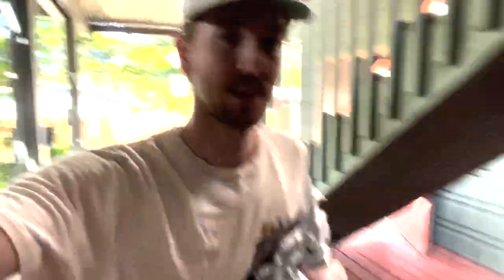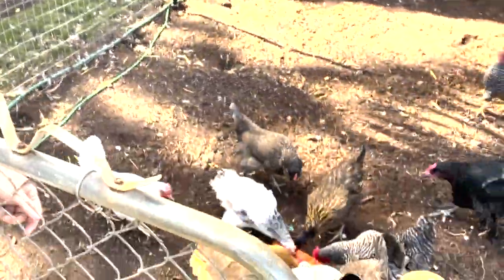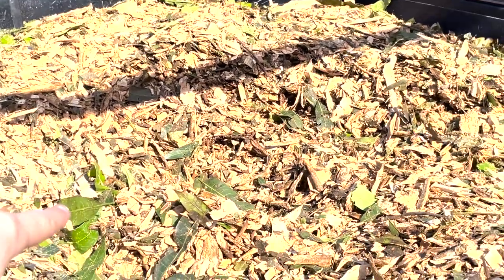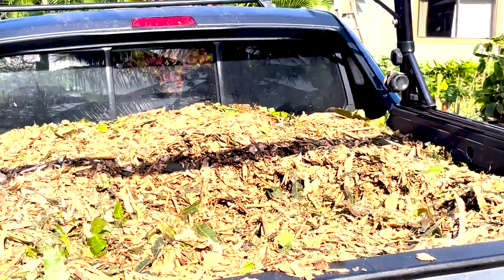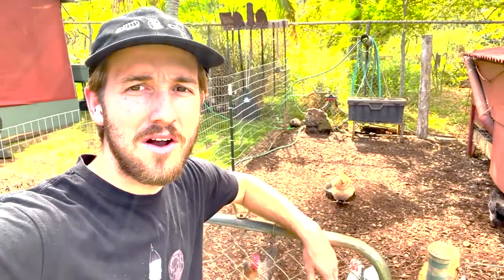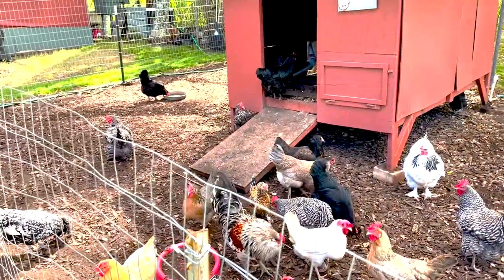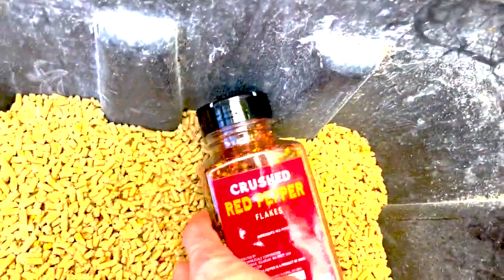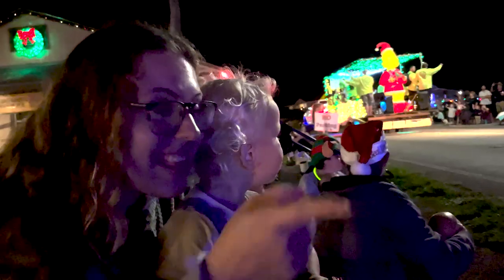New Mulch for the Chickens! | Homesteading with Chickens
Here at the Hancock Hale we refresh our chicken's static run with wood chips and mulch on a monthly basis. They need this to control smell, disease, and to provide a cover for the previously broken down organic material that they make.

Chickens are amazing composters and help us tremendously on our small farm to reduce, reuse, and recycle.